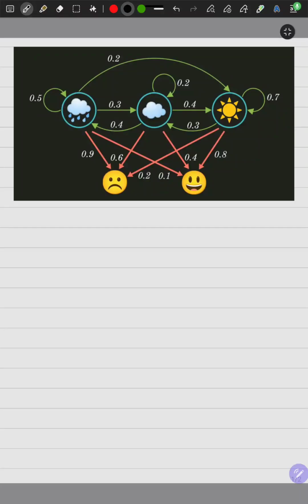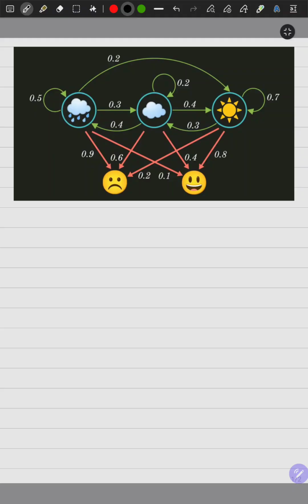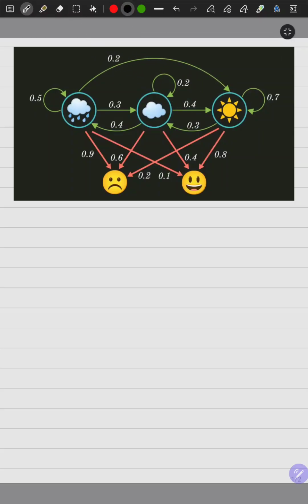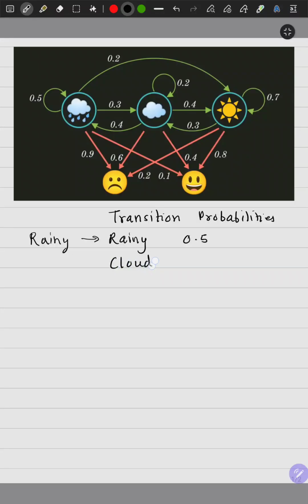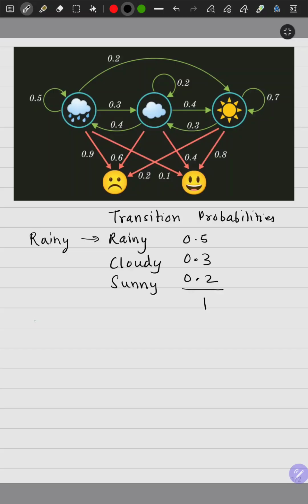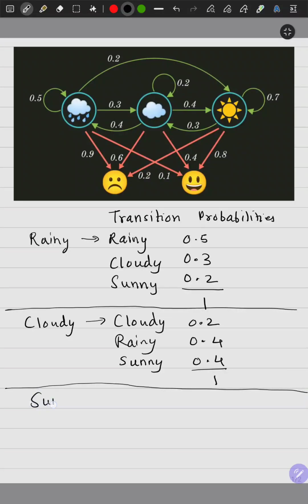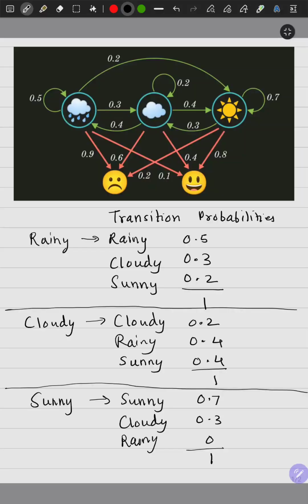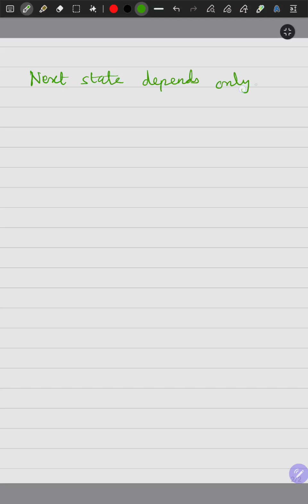Transition Probabilities in a hidden markov model